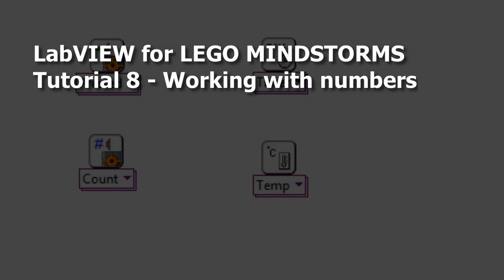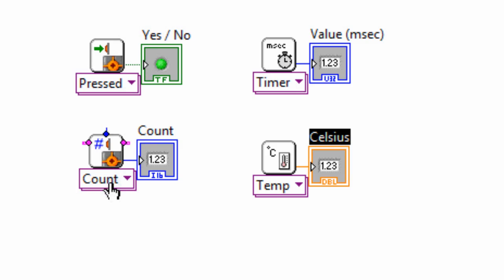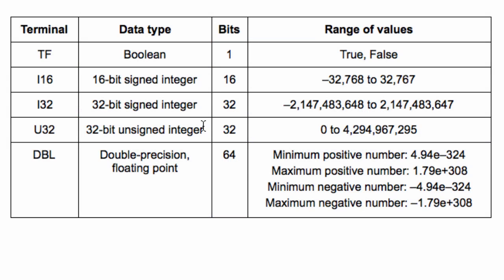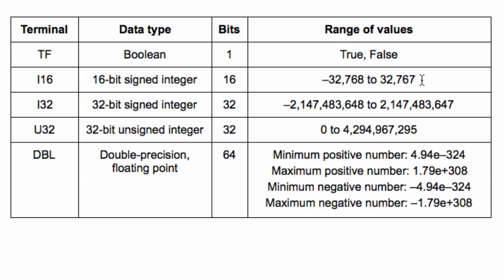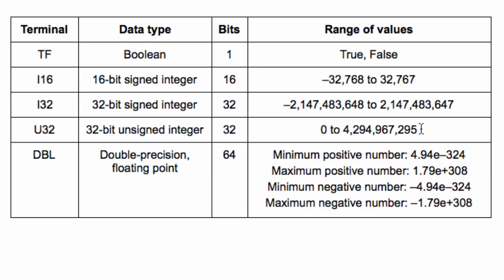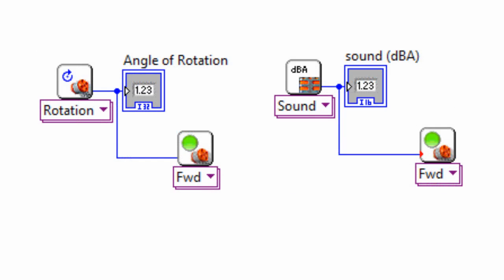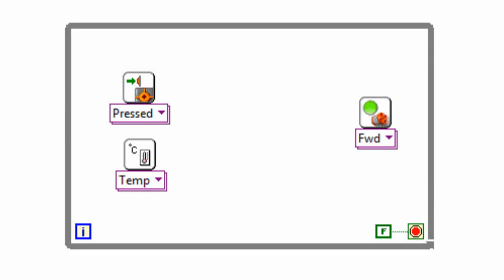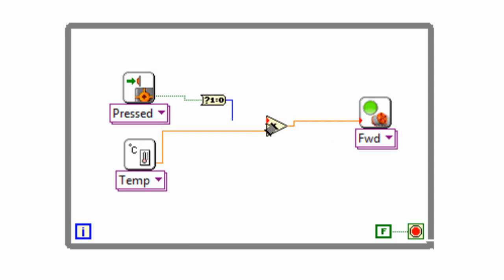LVLM Tutorial 8 - Working with numbers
- In this tutorial for LabVIEW for LEGO MINDSTORMS we'll be working with numbers. We'll look at different types or representations of numeric data, and we'll look at an important idea in LabVIEW called 'polymophism' and the related ideas of coercion and conversion, including boolean to numeric conversion.